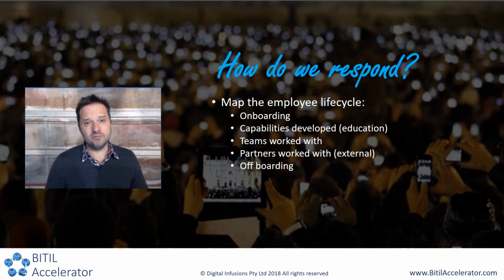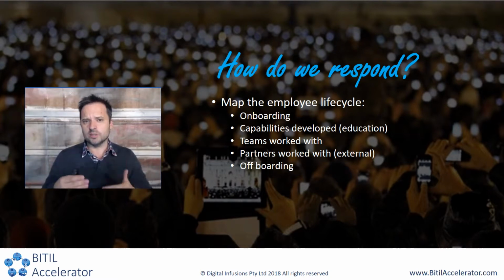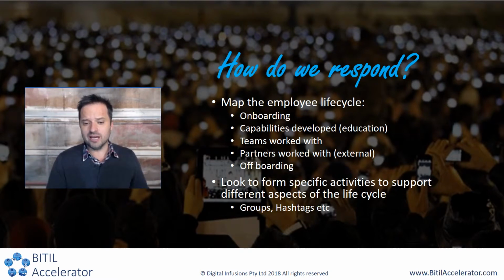ESN Integration 1: Employee Lifecycle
Integrating our ESN into the employee lifecycle is mandatory for those wishing to build a powerful employee community. In this video we explore what this looks like, why its important and what actions you can take to achieve best practise.